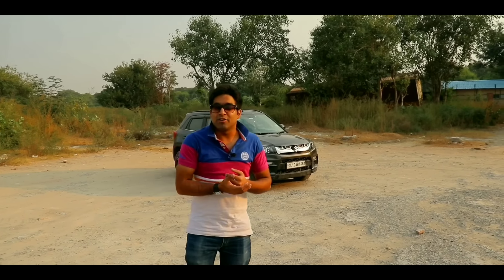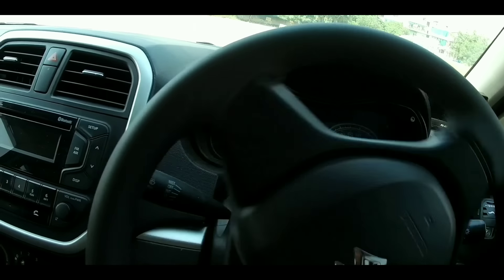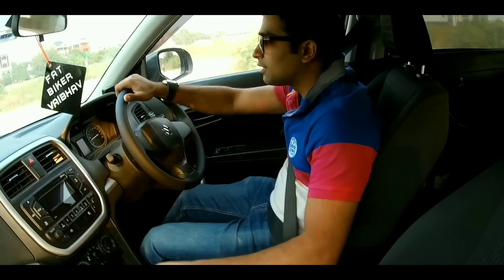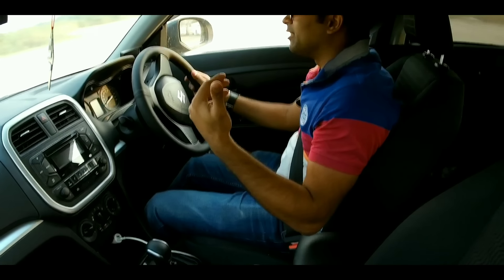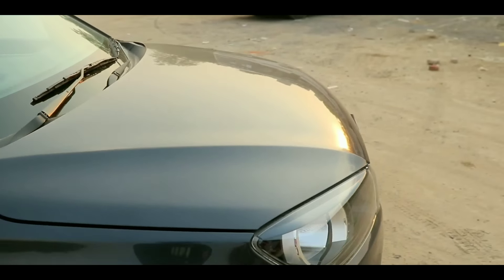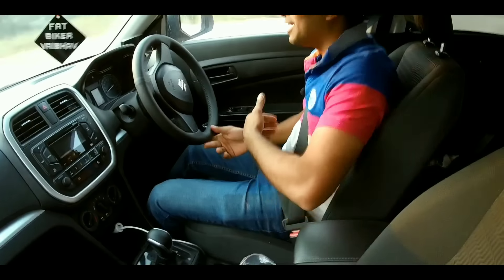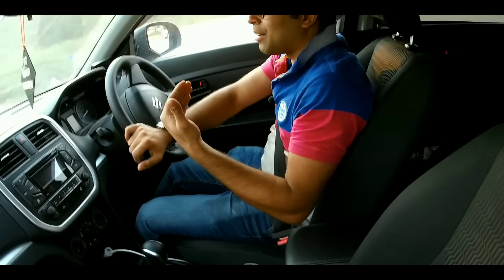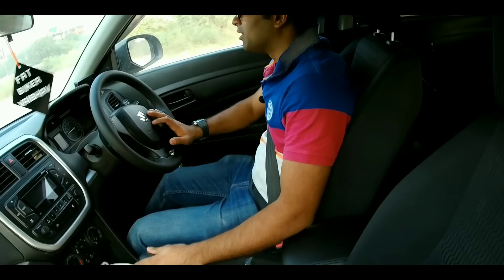How to DRIFT on any Car | Tips and Tricks| Brezza Drifting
in this tutorial i would give tips on how to drift on any indian car,
i would be using maruti brezza mini Suv for drifting which makes it even more challenging

few car products online
Car Door led light